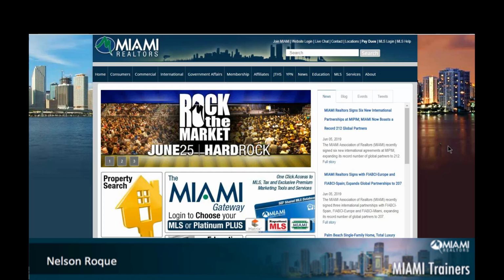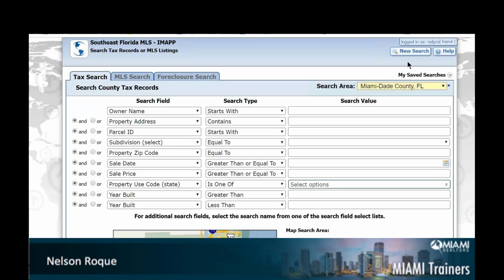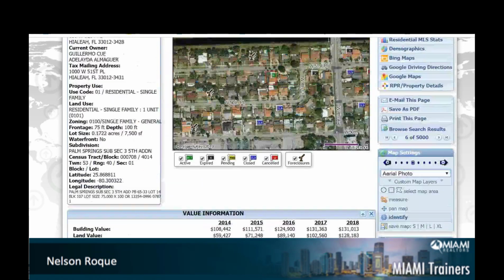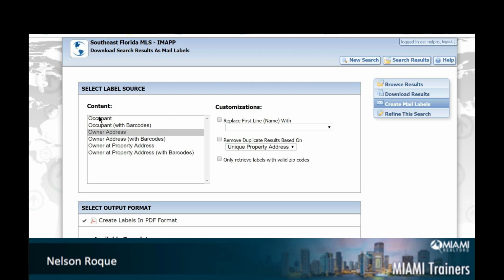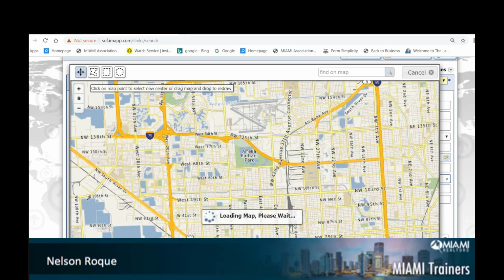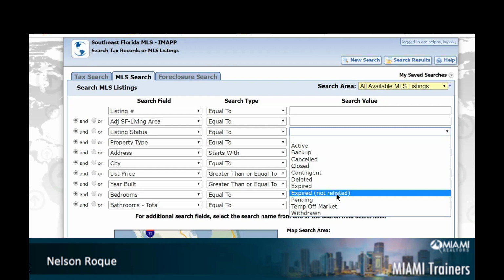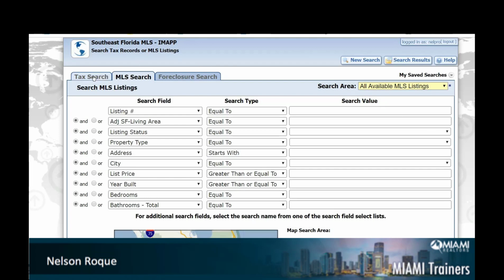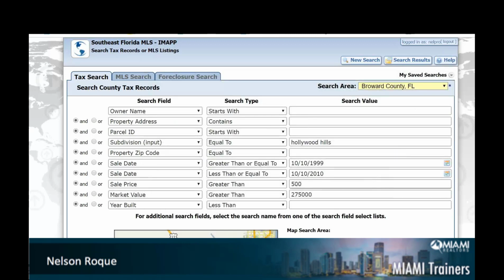Imapp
Imapp is the solution for prospecting, farming, and creating a CMA! In addition to our live via zoom and in person sessions, your MIAMI Trainers offer these wonderful tutorials for those that would like to review and watch on the go. For our latest videos - sort from newest to oldest! We strive to always offer Simply More with MIAMI!

The purpose is to educate and provide technical training explaining the use and mechanics of MIAMI Products and Services. MIAMI is also known as MIAMI Realtors and MIAMI Association of Realtors. MIAMI Trainers is a part of the technical training team with MIAMI. Also, click on the bell to be informed of future content! For our latest videos - sort from newest to oldest! We strive to always offer Simply More with MIAMI!